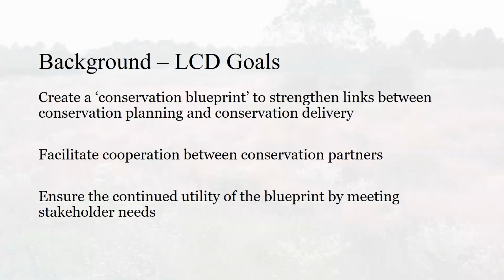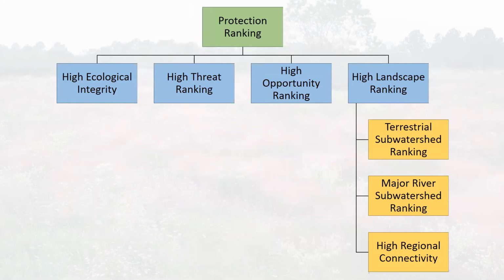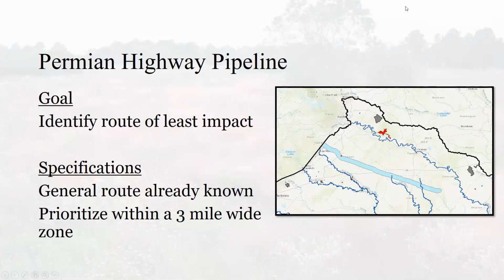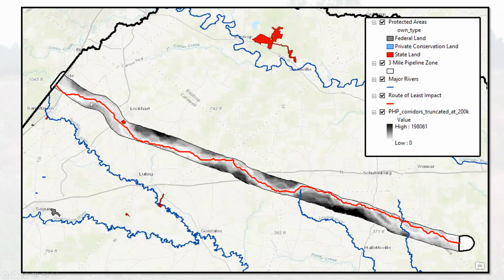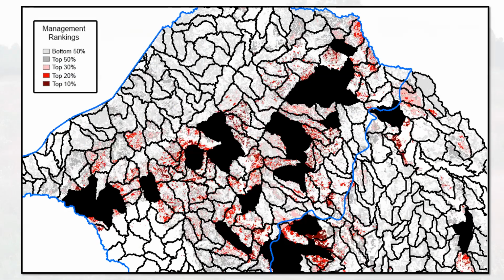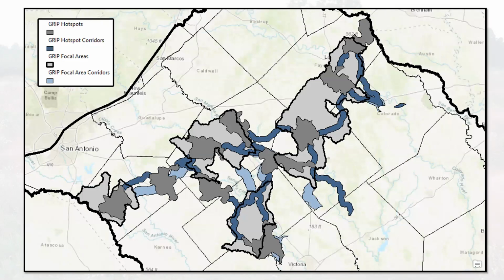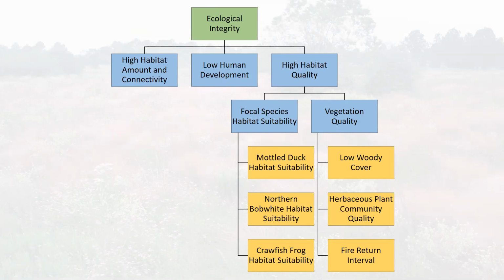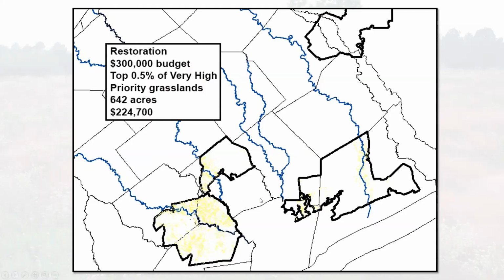Edwards to Gulf LCD Demonstration Webinar 1